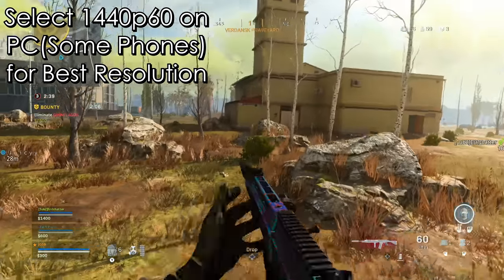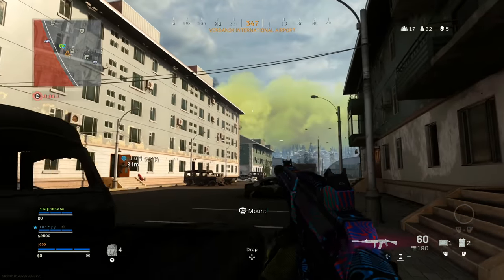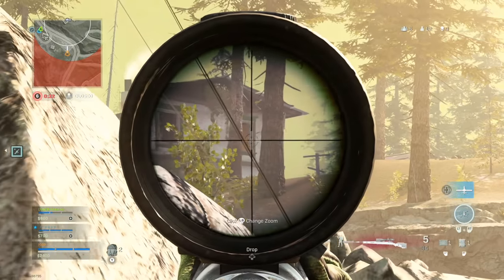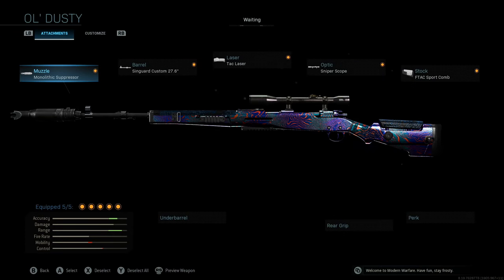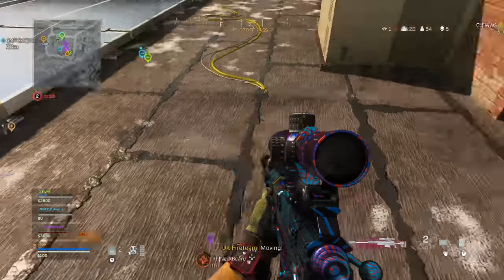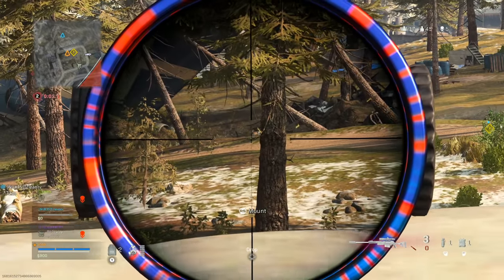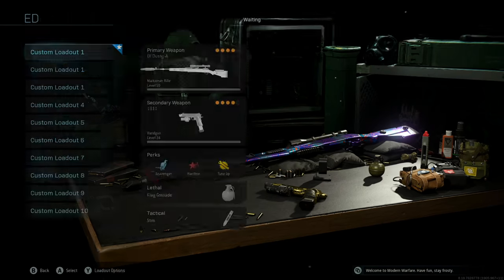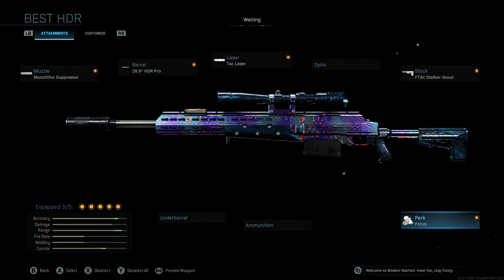Kar98k vs AX-50 vs HDR Which is the Best Sniper for WARZONE? | Modern Warfare Best Class Setups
I give some best class setups for the 3 Sniper/Marksman Rifles with the, which are the Kar98k, AX-50, and the HDR while giving some basic Weapon Stats and Overall Opinion in an attempt to show how to take advantage of each in Call of Duty Modern Warfare Warzone Battle Royale.

Connect with JGOD Online:
Like JGOD Gaming on Facebook:

Partner Discounts Using Code "JGOD":
Gfuel Energy Products: